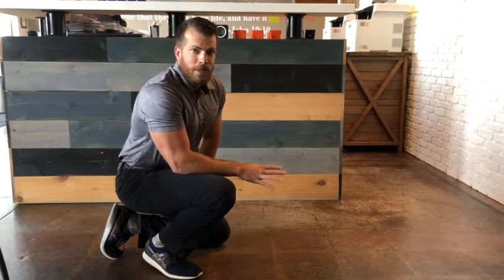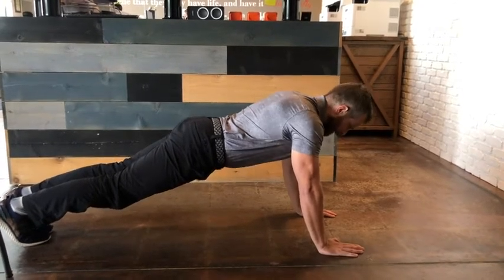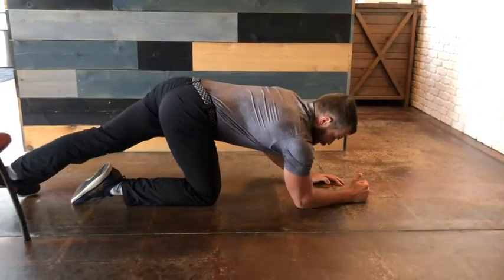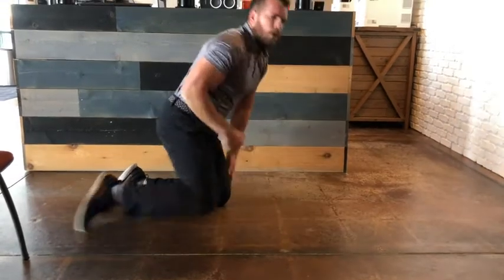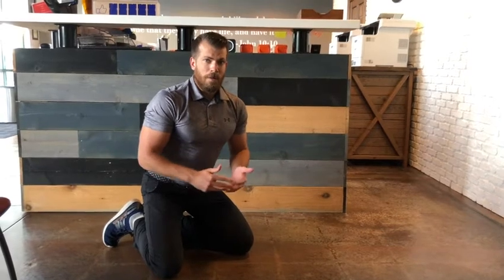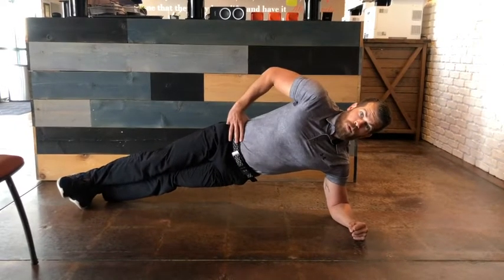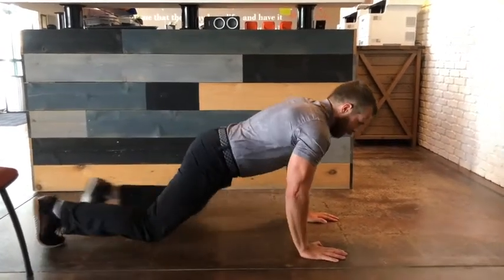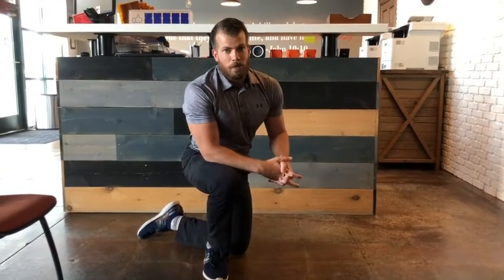Revolutionize Your Core: 5 Must-Try Exercises at Home | Charlotte Chiropractic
Dr. Grant Lisetor of Greater Life Charlotte breaks down the best core exercises you can do at home to make sure you are living the healthiest life yet!